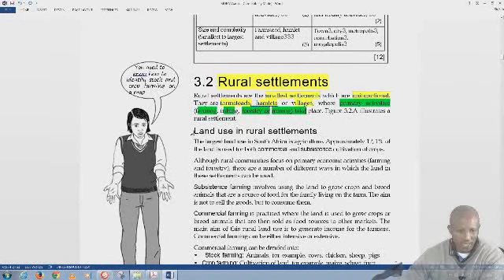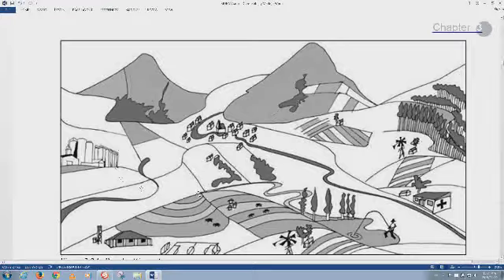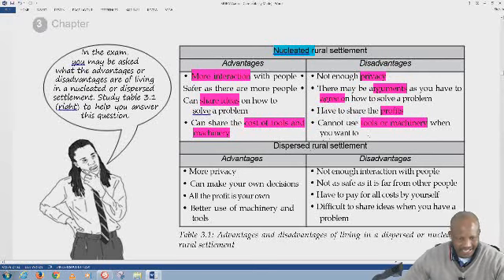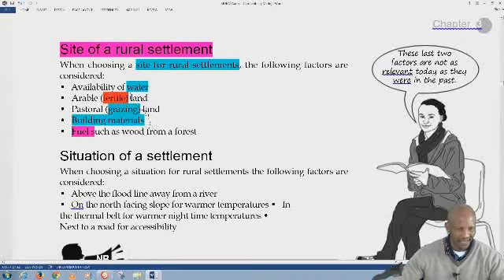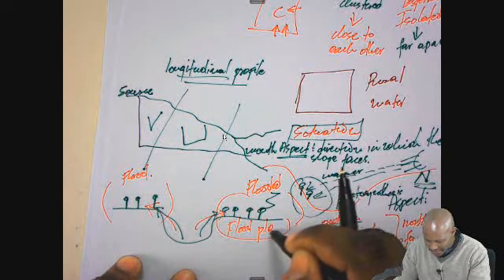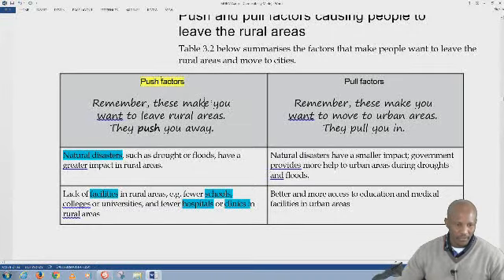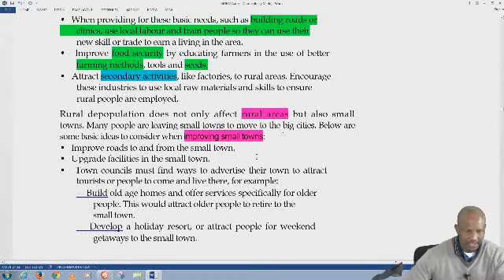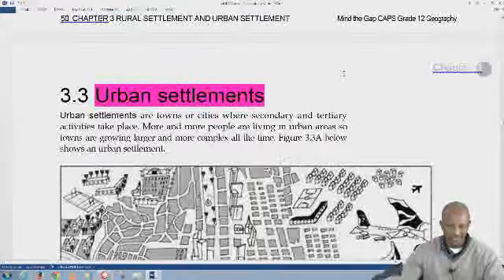Video tut Geog Gr12 (Term3 01) Settlement geography part 2 20.08.2015